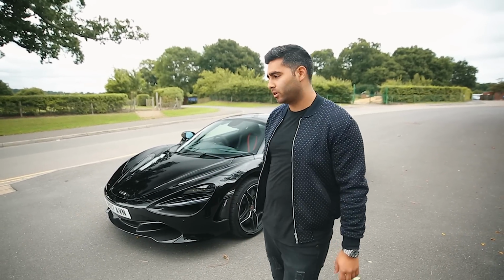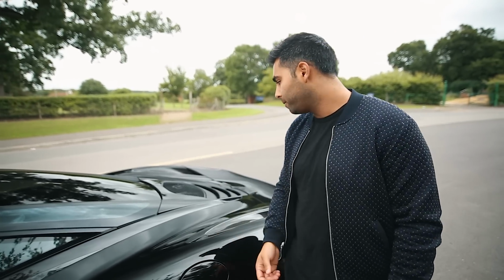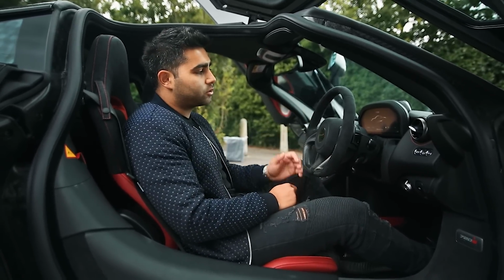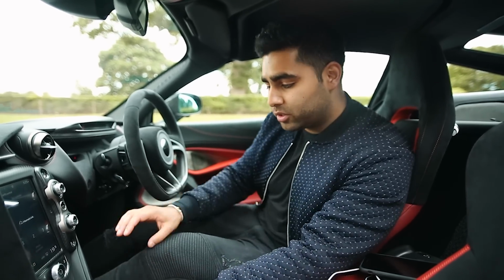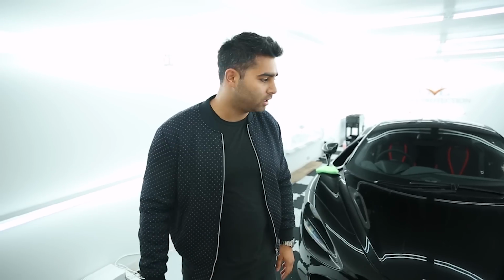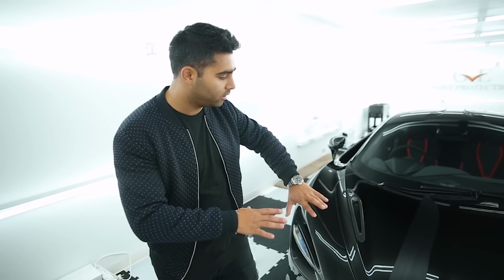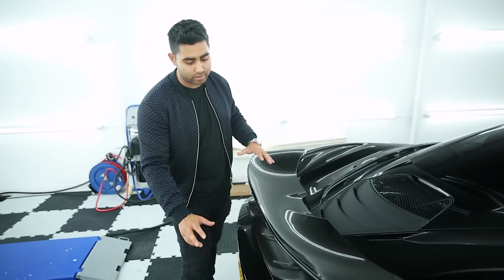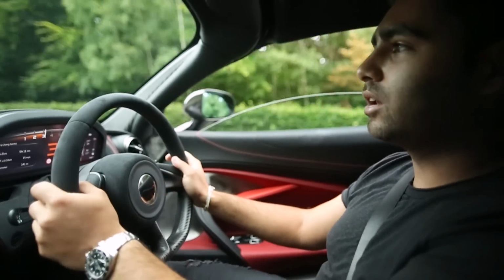McLaren 720S Owners Review - Fast and Loud revs with IPE 458 SPECIALE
OPEN ME ↪

Back again with the McLaren 720s for an in depth review and overview of they car. We also take it for a tunnel run, rev it to the limit, and talk about PPF options! Watch until the end for a surprise convoy Hope you enjoy it!

Add me on Snapchat! Username: anishvinayak